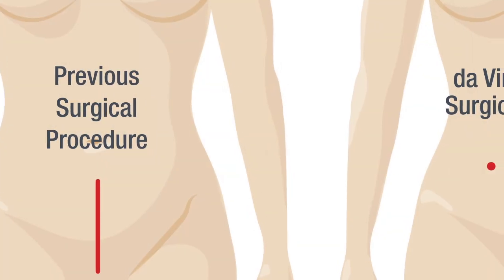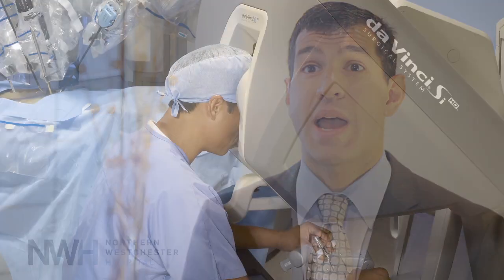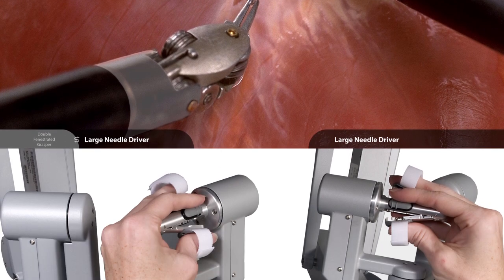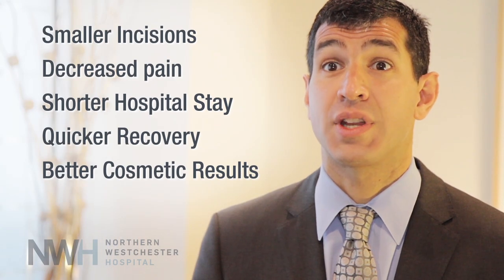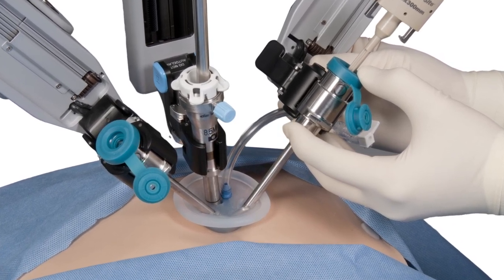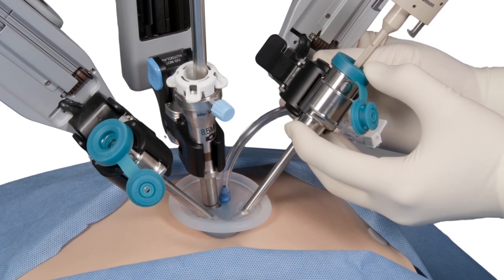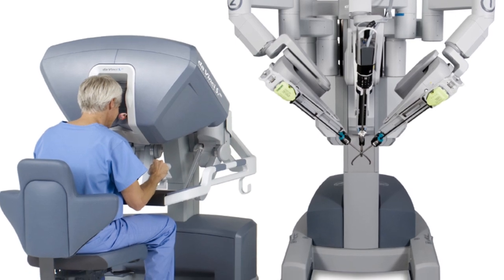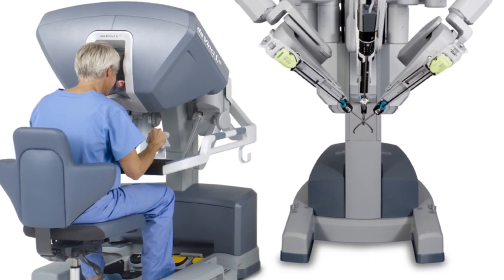► Single Incision Laparoscopy Surgery (SILS) with Dr. Navid Mootabar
- Navid Mootabar, MD, describes virtually scar-free surgery with a single incision, using the da Vinci Robot for gynecologic procedures.  Dr. Mootabar is Chief of Obstetrics and Gynecology at Northern Westchester Hospital.